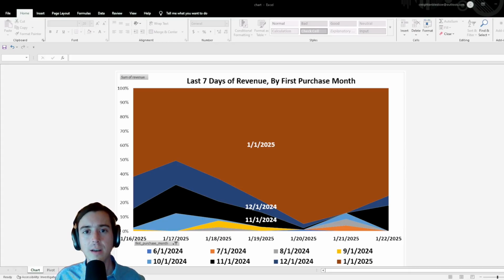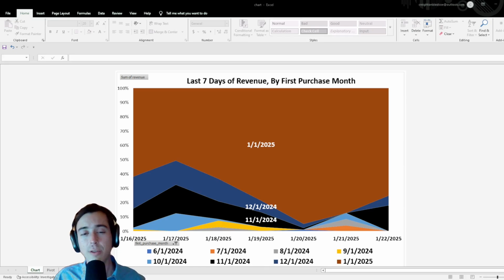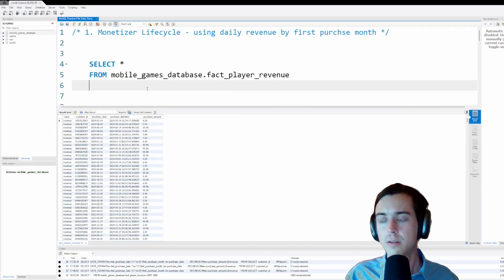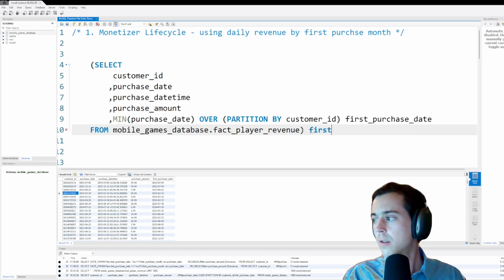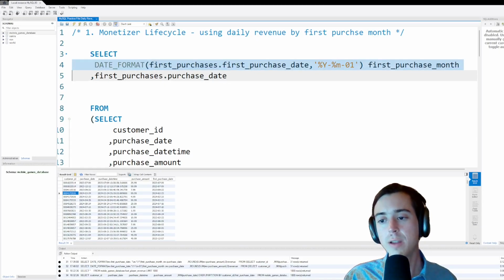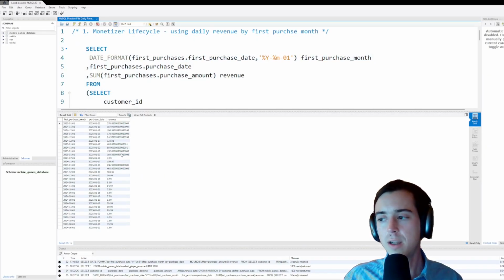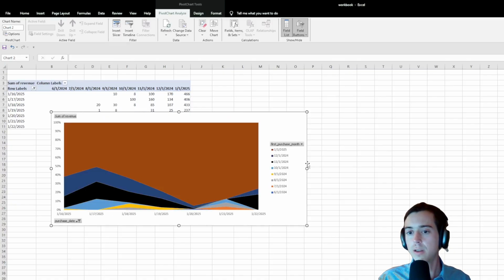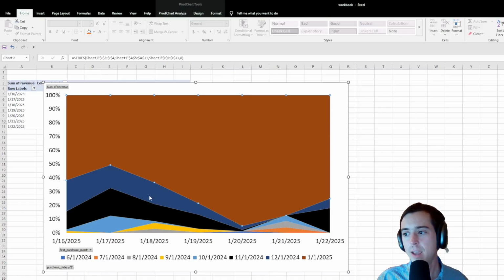Daily Revenue By First Purchase Month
Today I am going to show you an amazing technique to infer the lifecycle of your monetizers for your online business or mobile game.

In this very simple technique, we're going to aggregate revenue by day and then add a very special slicer. we're going to cohort that revenue by first purchase month.

For example, we will be looking at revenue January 19th, 2025 and see what percentage of that revenue came from monetizers making their very first purchase in January 2025, December of 2024, November of 2024 and so on! Doing so will give you a crystal clear picture on how long people are active purchasers for in your business (aka their average lifecycle).